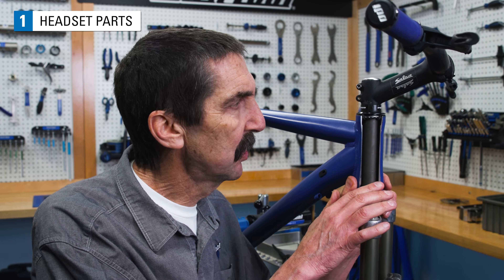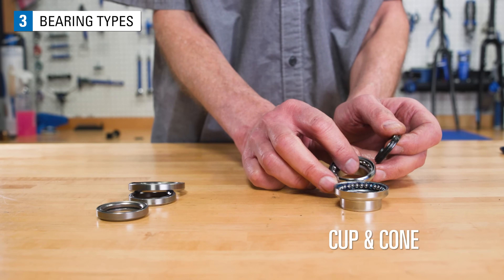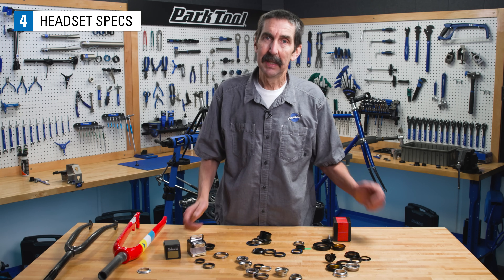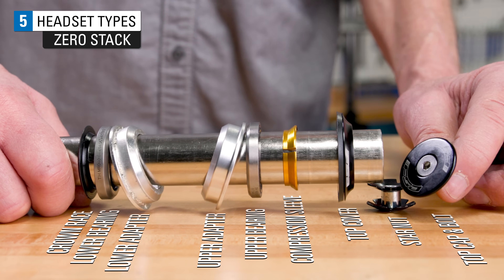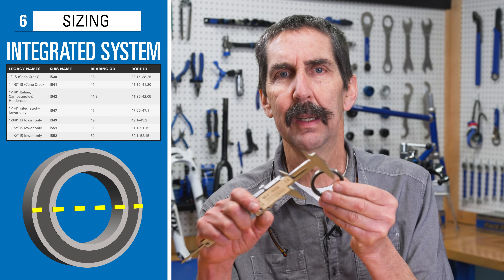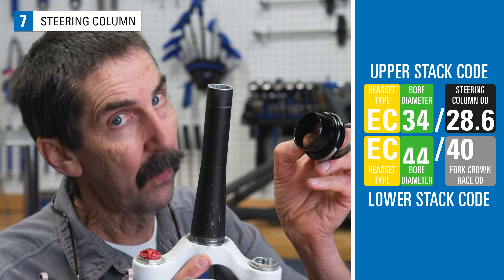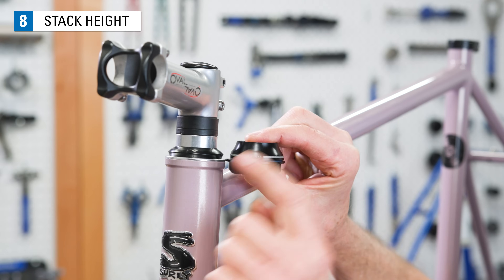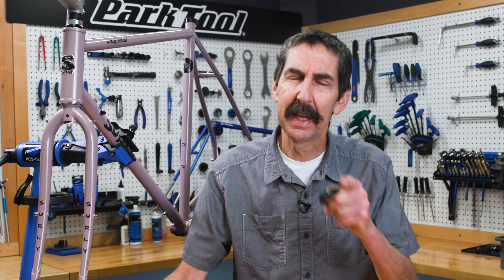How Bicycle Headsets Work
Bicycle headsets can be confusing, even for experienced cyclists and mechanics. Without industry-wide terminology or measuring standards, replacing a headset can quickly become a headache. In this video, Calvin breaks down the different components that make up the headset, while also covering SHIS (also known as the Headset Code), the system that was created in an effort to make replacing and installing your headset easier.

Video Contents:
00:00 Intro
00:28 Component Parts of a Headset
01:23 Internally Routed Headset Designs
02:38 Bearing Types
03:24 Headset Specifications
05:34 Headset Types
05:51 Headset Types: External Cup
06:36 Headset Types: Zero Stack
07:14 Headset Types: Integrated System
07:56 Headset Sizing
09:50 Steering Column Standards
11:46 Stack Height
13:43 Headset Code Wrap Up